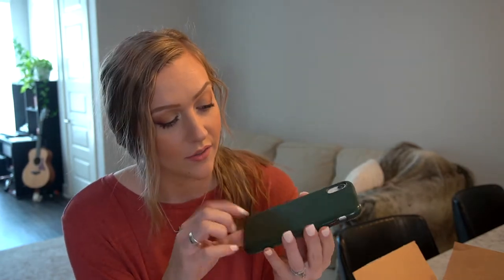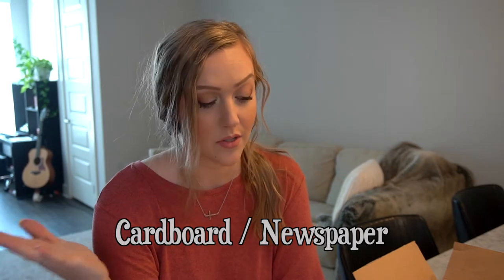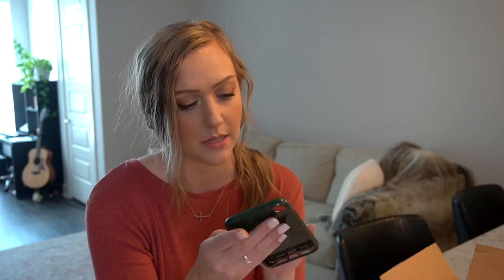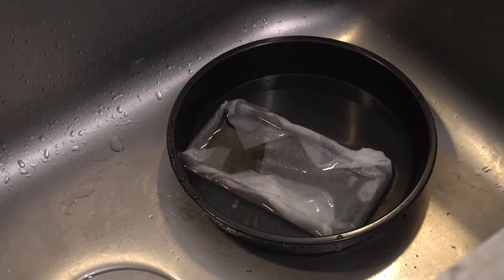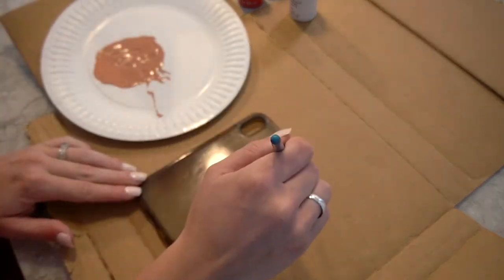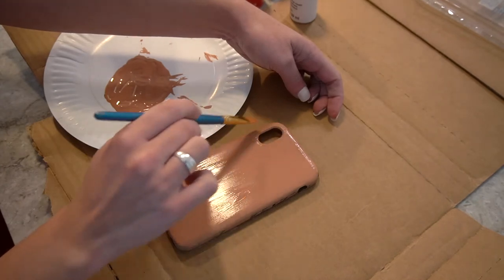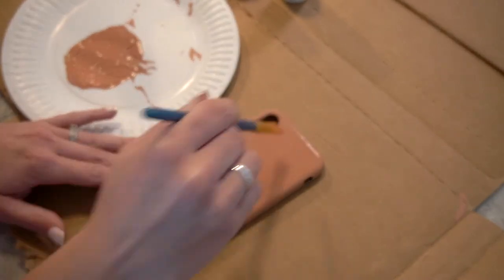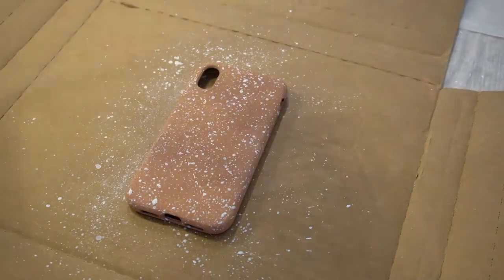HOW TO PAINT YOUR PHONE CASE || Splatter Painting Technique with Acrylic Paint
hi friends!

how to paint your phone case & remove old paint!

Hope you like this DIY video about how to paint your phone case with acrylic paint and the splatter paint technique!

I've been painting my phone case for a while and tried this new splatter painting technique and it turned out so cool!

Do you paint your phone case?  Or will you try this technique out??

Hopefully you find this video helpful!

If you’d like more how to’s and diy’s on my channel, let me know :) this was fun to film!!

Much love,
Kendra